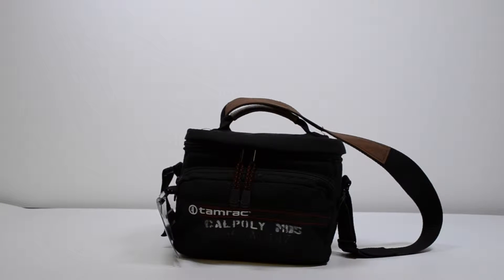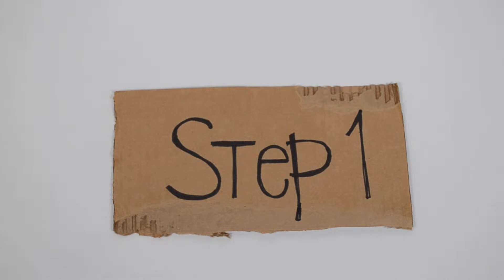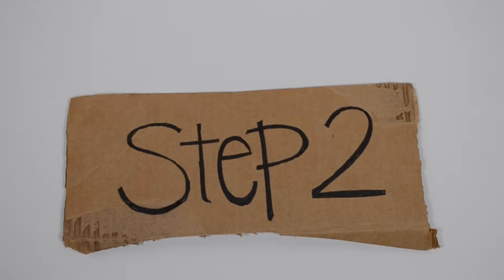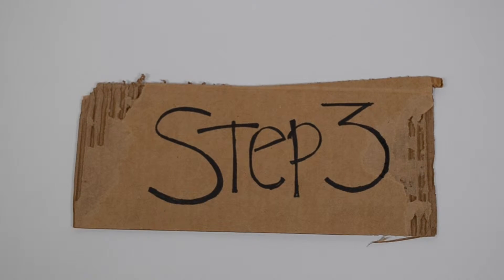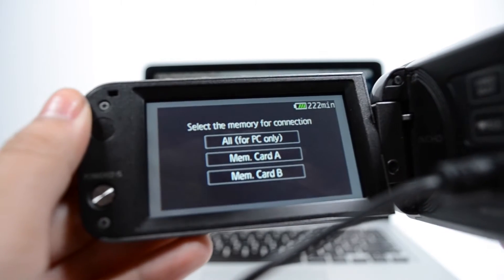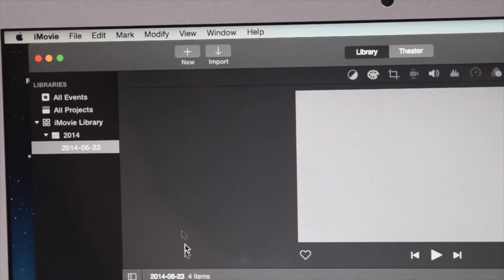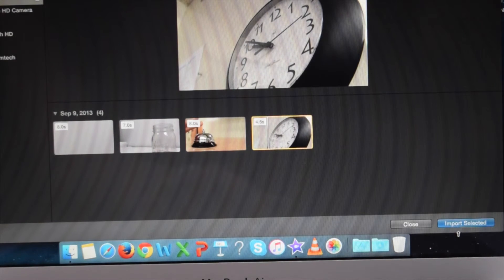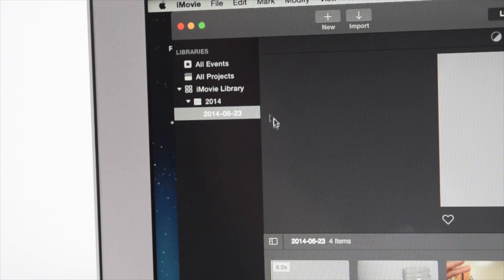How To: Digital Camcorder with a MAC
How to use a digital camcorder from Cal Poly Classroom Technologies with a MAC.

Hours: 8am-5pm Mon-Fri not including Holidays

Location:
Education Building 02 Room 09
Agriculture Building 10 Room 125